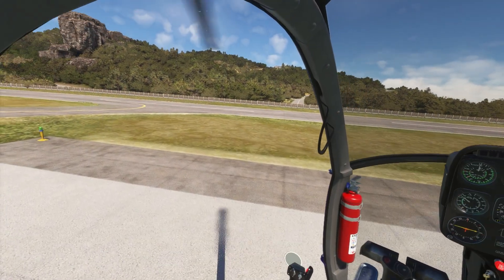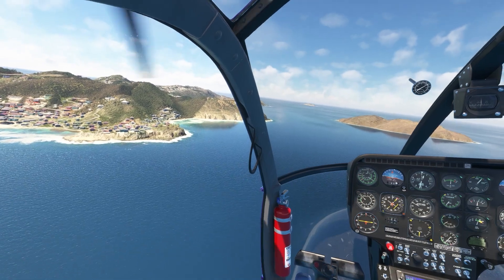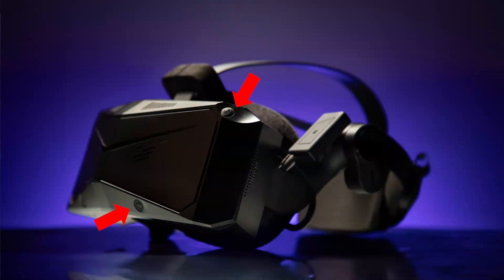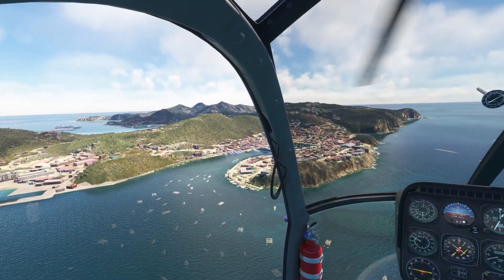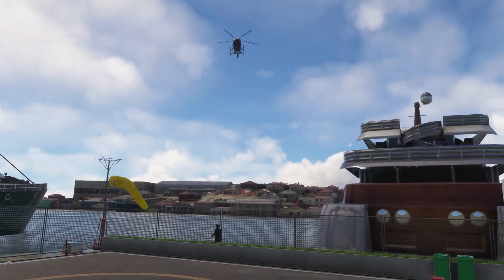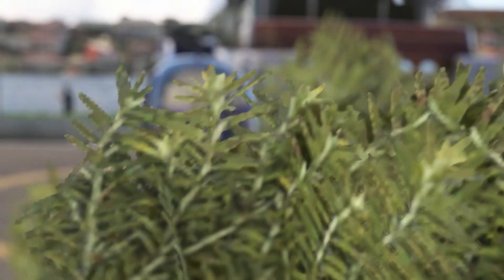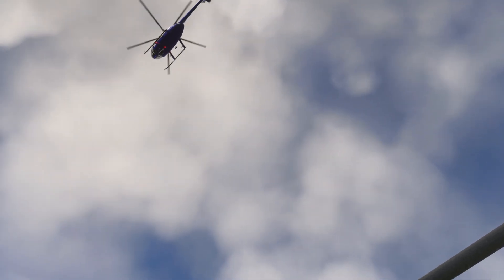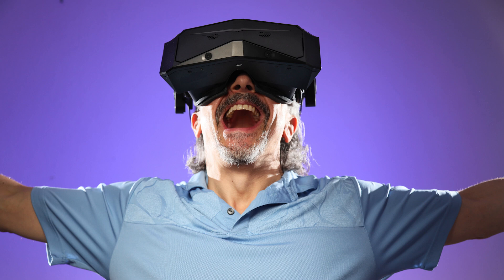PIMAX CRYSTAL REVIEW | THE GOOD AND BAD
@00.57 FOV
@02:09 Comfort and fit
@02:47 Batteries
@03:17 Internal head tracking
@04:10 See through mode
@04:35 Clarity
@04:58 USB hub confusion
@06:07 Eye tracking not working
@06:42 Mixed reality error on Microsoft Flight Simulator
@07:58 Audio inconvenience
@08:24 Summary